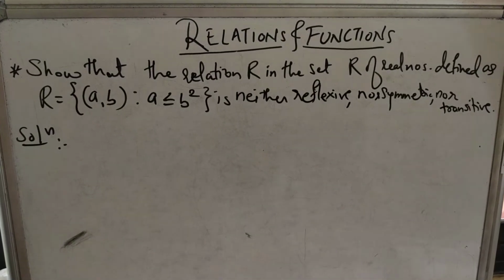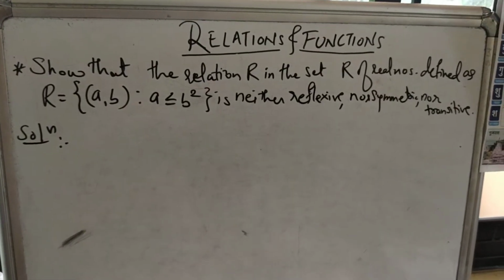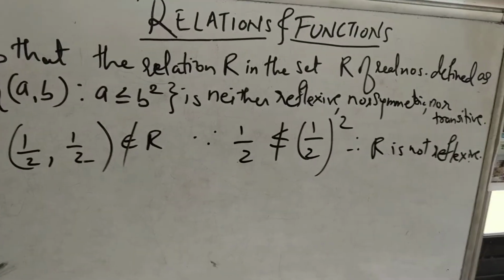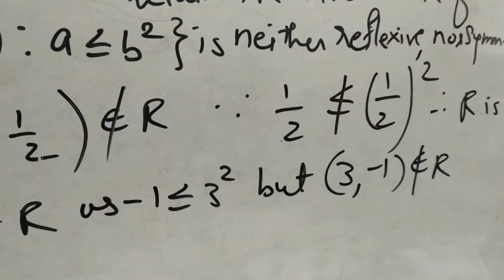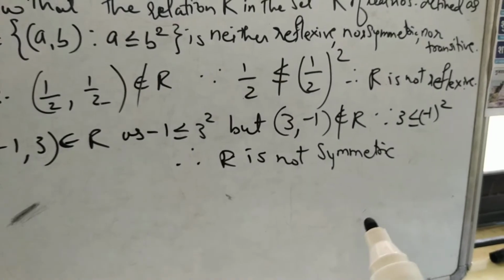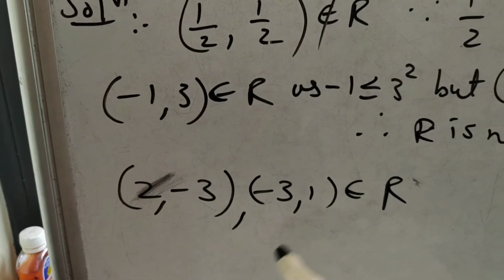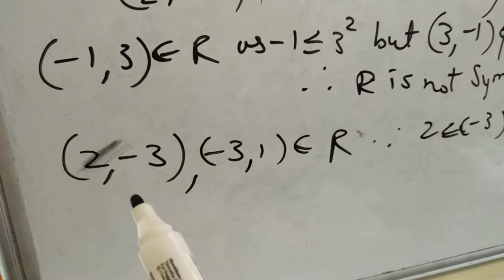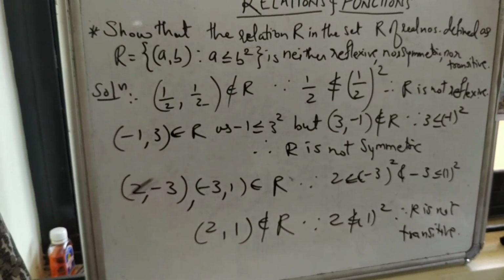Problem 2 on Relations and Function